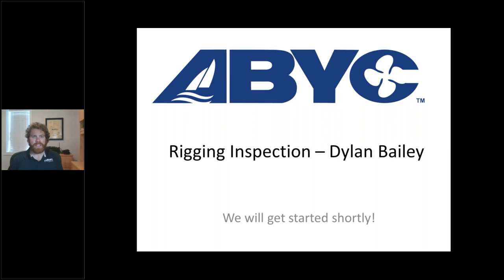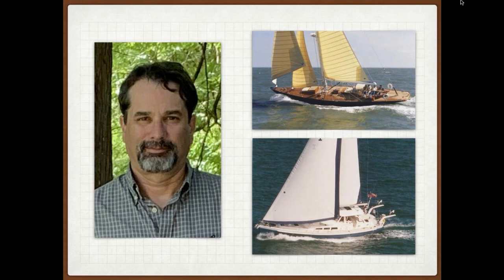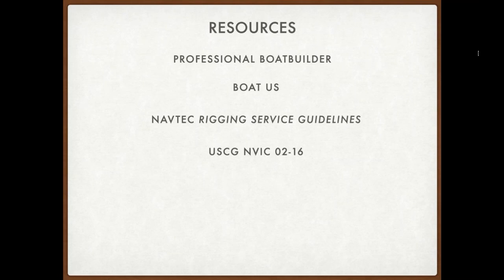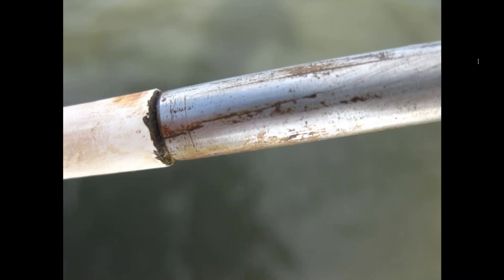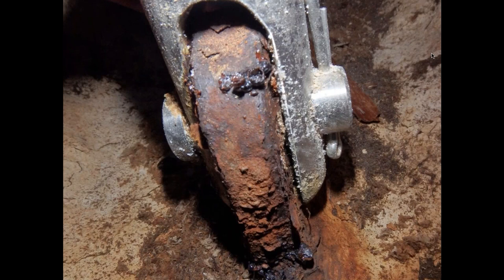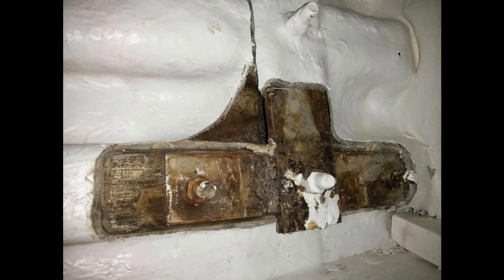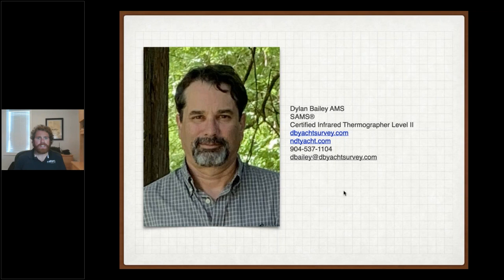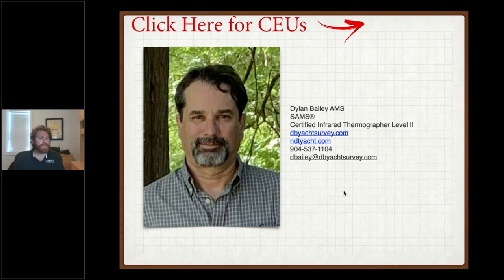Rigging Inspections with Dylan Bailey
Rigging can be misunderstood and as boat owners and industry professionals have learned the hard way, stainless steel does not last forever. Dylan will review common failures, tips, and areas of concern with rigging. There is something for everyone in this webinar, as even powerboats have lifelines.

You can find lots of marine industry training courses on our Online Learning platform